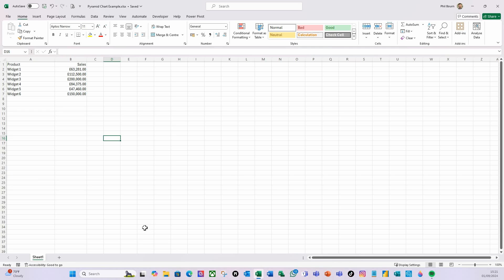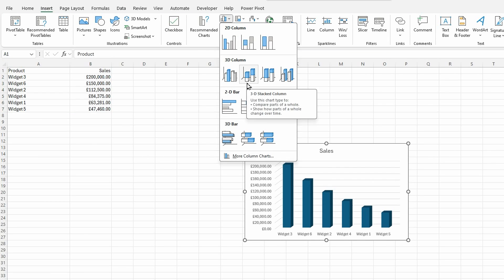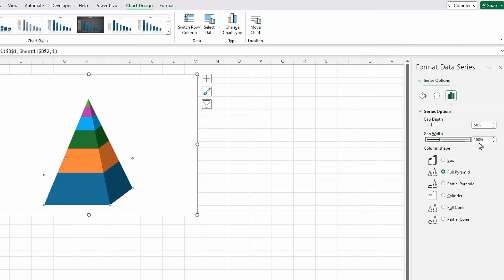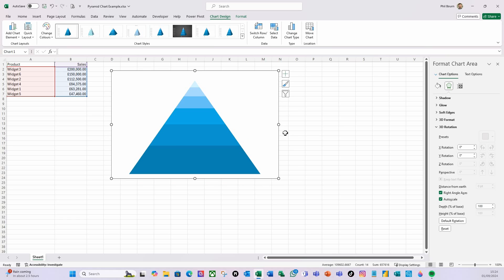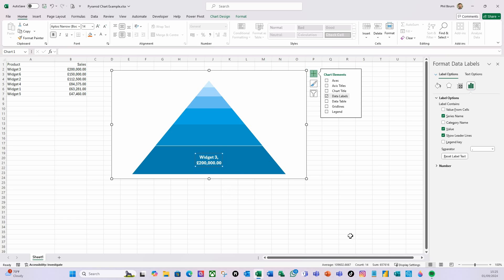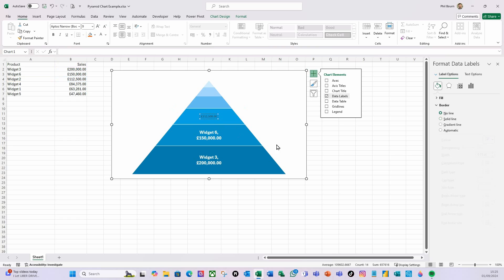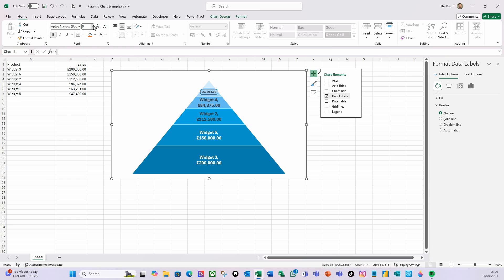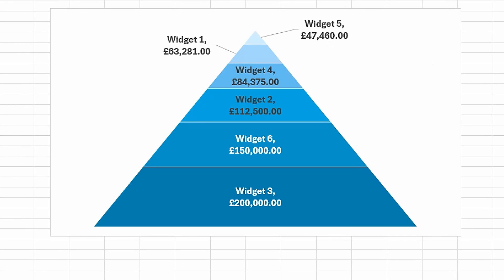Create a Pyramid Chart in Excel for Beginners - Quick & Easy!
Welcome to another Excel video 😀 today I will show you how to create a Pyramid chart in Excel - Quick and Easy 🚀

🔍 What You'll Learn:
- How to set up your data for a Pyramid Chart
- Step-by-step instructions to create your chart in Excel
- Tips for customizing your chart's appearance

Get ready to impress your colleagues and friends with your newfound Excel skills!

This video contains:
00:00 - What we will do in this video
00:16 - The Data
00:41 - Insert a 3D Stacked Column chart
01:06 - How to turn it into a pyramid
02:14 - Format colors and add data labels